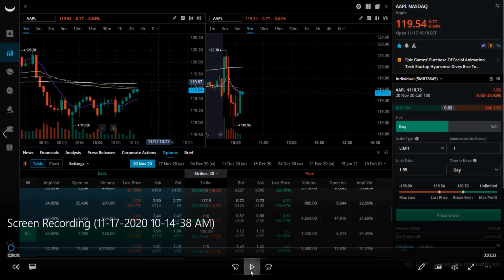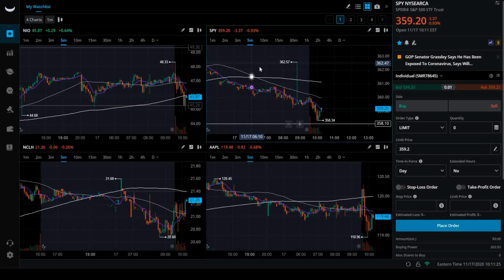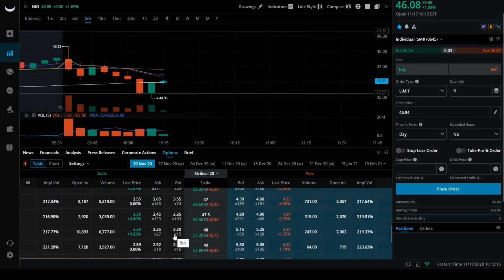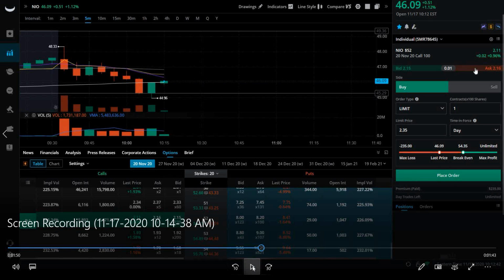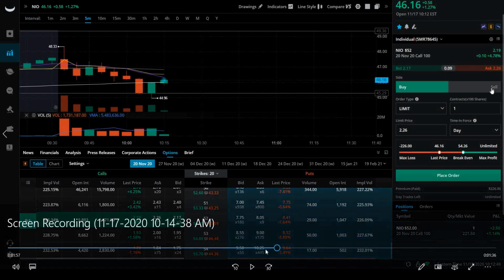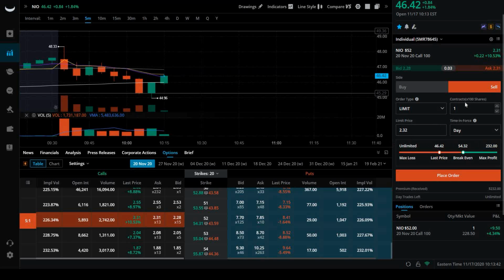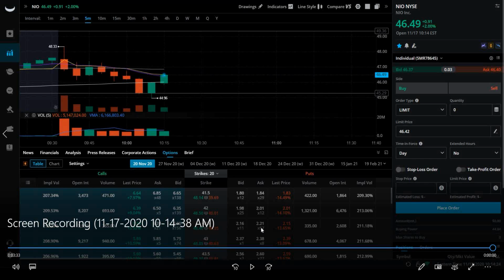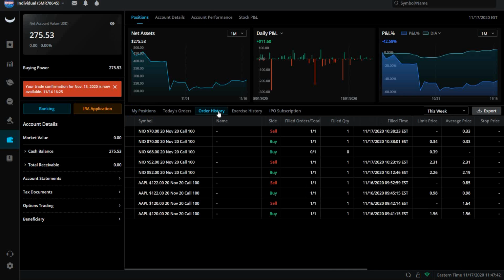WEBULL SMALL ACCOUNT | 500 SUBSCRIBER SPECIAL!!! CAN I PROFIT TODAY?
Im going to keep the daily videos coming no matter what...good or bad. I appreciate all of you.